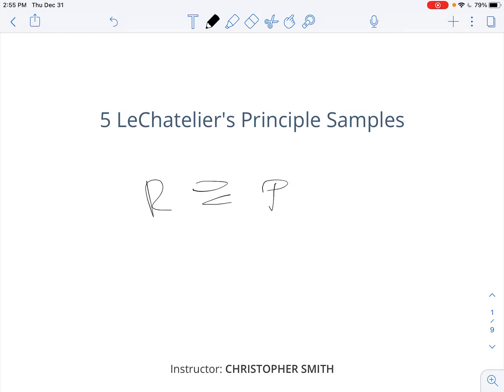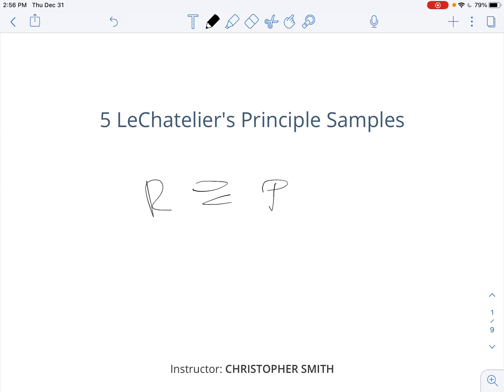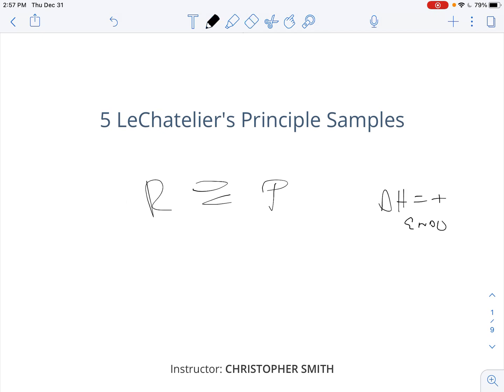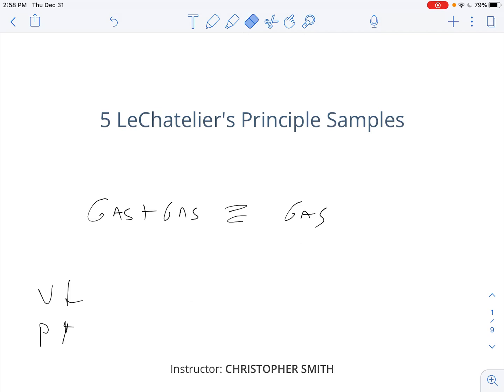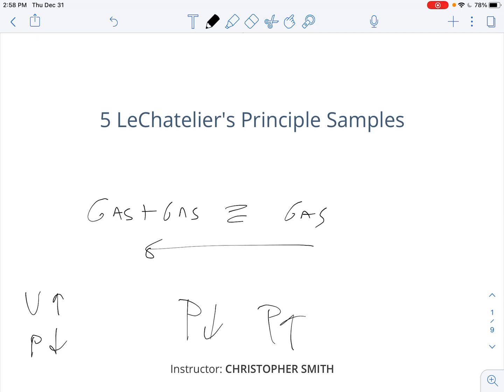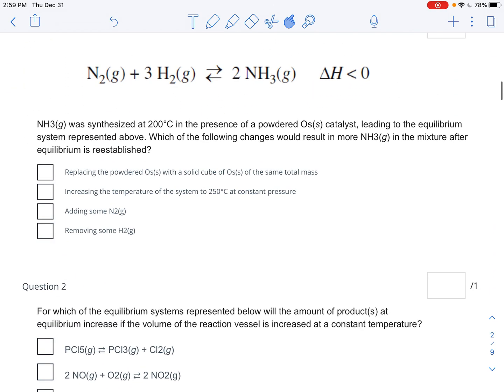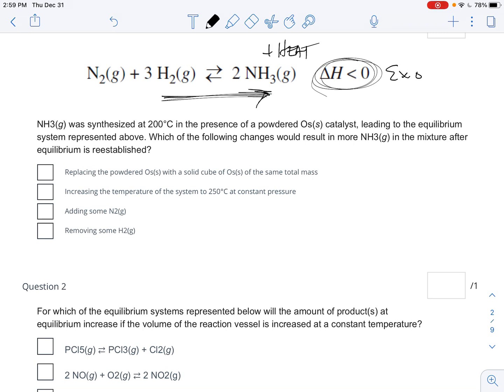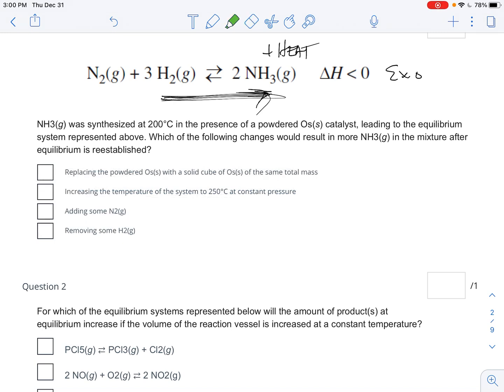5 lechat 1